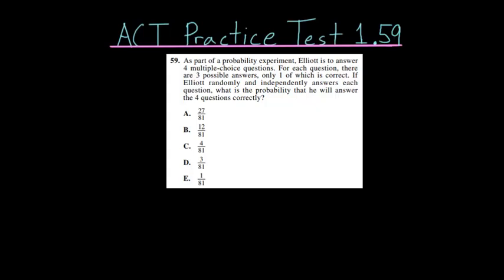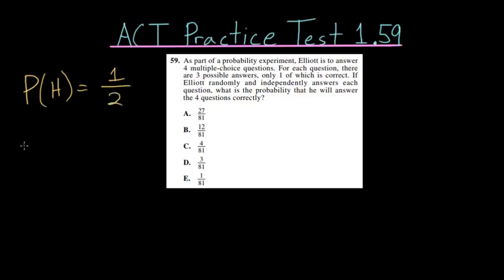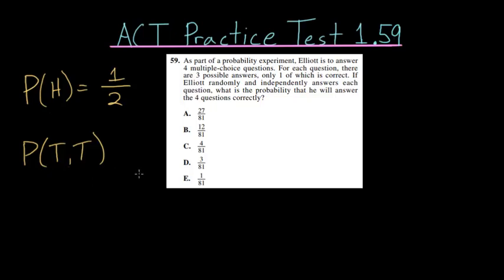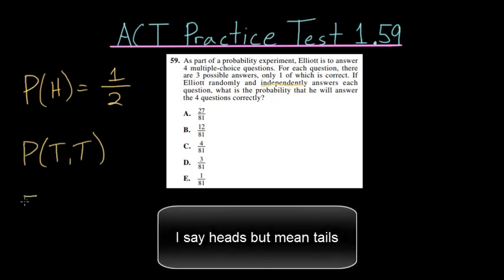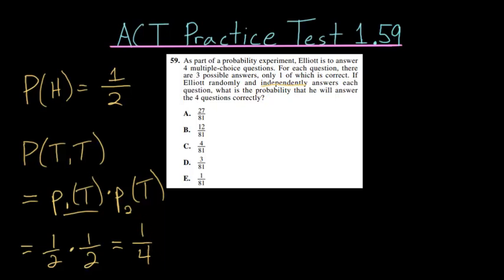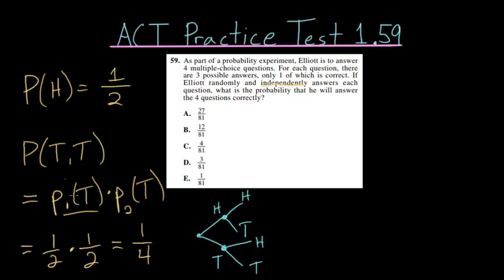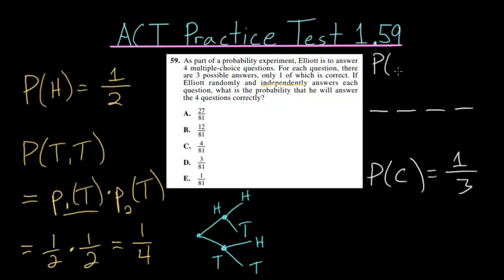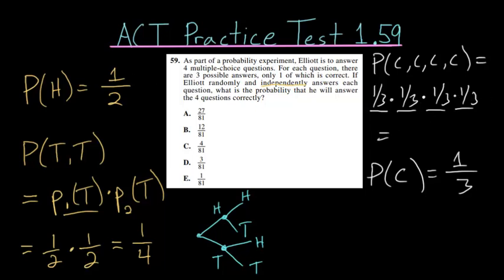ACT Practice Test 1.59: Probability 4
This video focuses on the fifty ninth problem from the first ACT practice test. This word problem asks us to determine the likelihood of answering 4 multiple choice questions correctly if each question has only one correct answer out of 3 and the person is guessing on each.